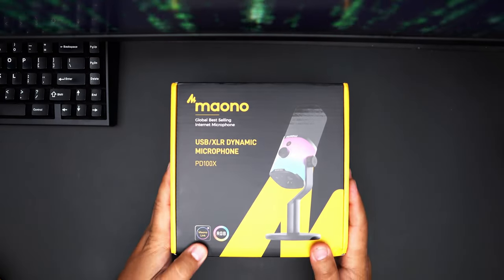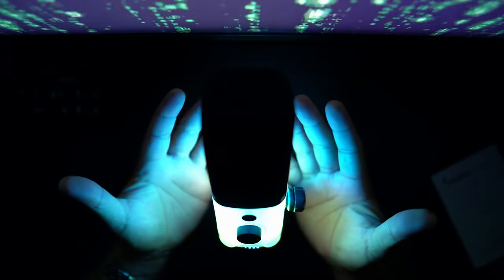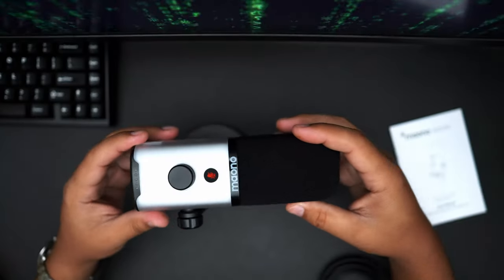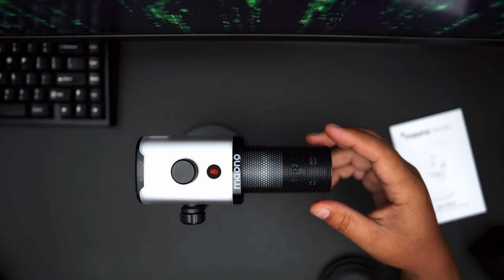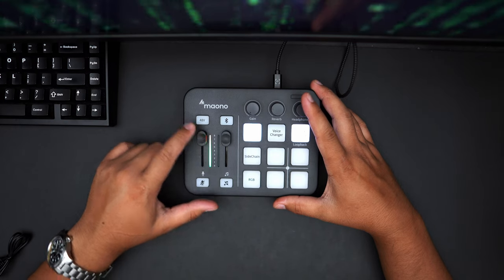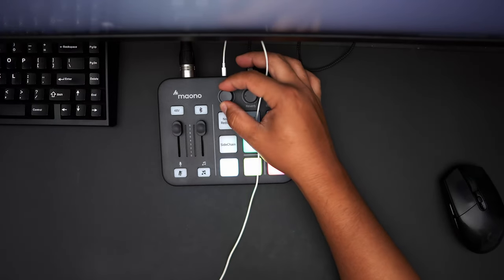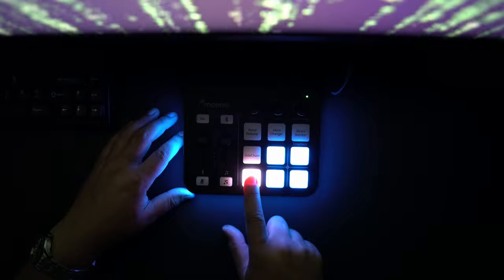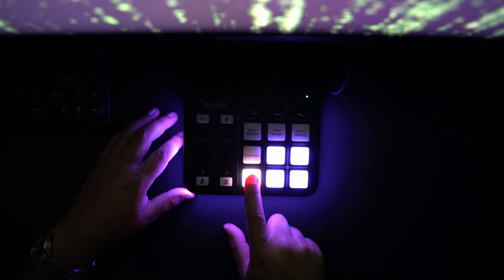Ultimate Budget Audio Combo? - Maono PD100X & Maonocaster G1 Neo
Today I review and discuss the PD100X and Maonocaster G1 Neo Combo by Maono. In this review I go over some of the cool features and cons of the decices.

*Quick Disclosure!*
*These links do not cost any extra to you, however any purchases will provide small proceeds to our channel.*

Maono PD100X
Maono G1 Neo
Maono G1 Neo + PD100x combo

Cameras:
A Camera - Sony FX30
B Camera - Sony A6600

My Lights:
2x GVM 480 LS LED
Godox Sl60w

Audio:
Rode VideoMicro
Rode Procaster
Focusrite 2i2

Big Thanks to @MaonoGlobal  for the opportunity to review this product freely!